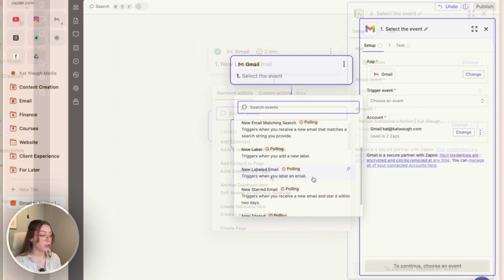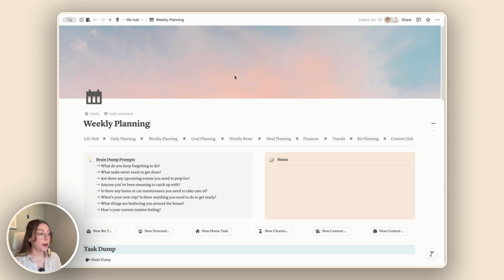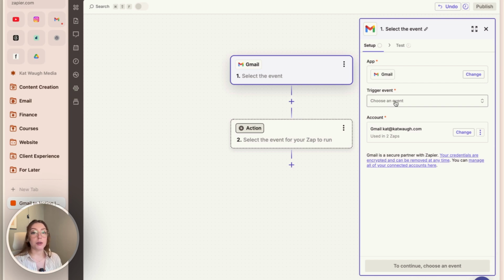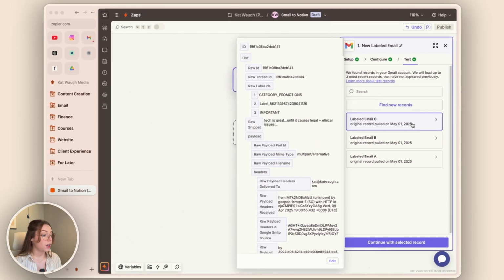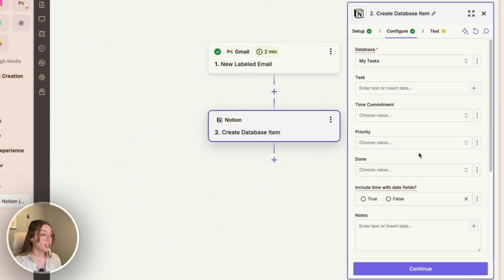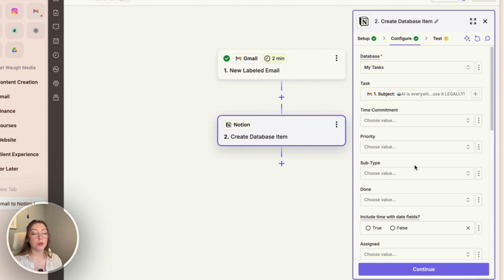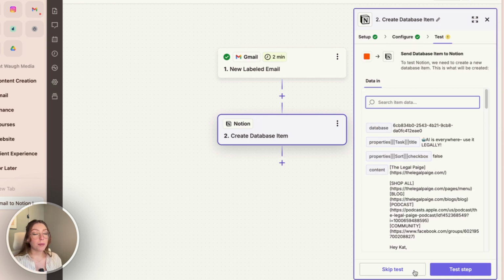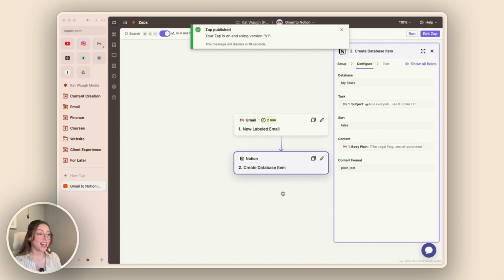How to Send Emails from Gmail to Notion Using Zapier (For Free!)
Ready to streamline your inbox and connect Gmail to Notion using Zapier for FREE? In this video, I’ll show you exactly how to turn emails into actionable tasks in just a few clicks. Whether you're managing client inquiries, team messages, or reminders you don't want to miss, this workflow will save you time, reduce overwhelm, and help you stay organized like a pro.

Want to get your systems under check? Grab my FREE list of 10 Systems You NEED in Your Life & Biz!

00:00 Automation Overview
00:41 Connecting Zapier in Notion
02:35 Creating a New Zap
03:11 Setting up the Gmail Trigger
05:10 Creating a Notion Database Item
09:35 Quick Formatting in Notion
10:45 Publishing Our Zap